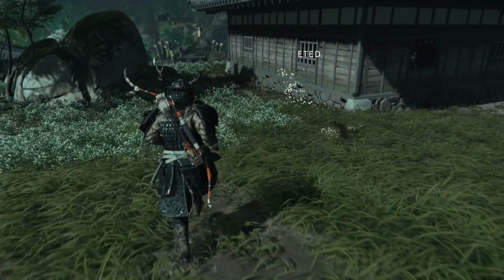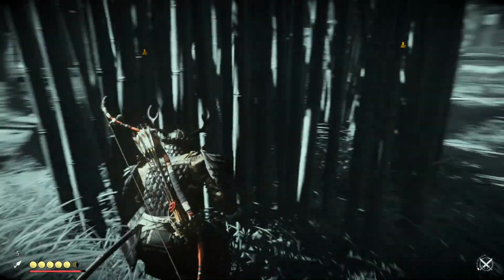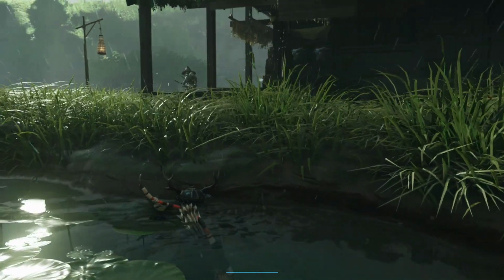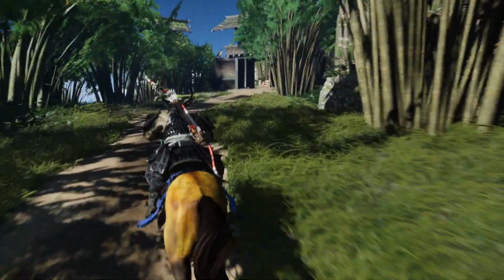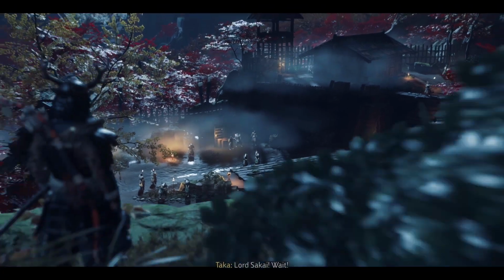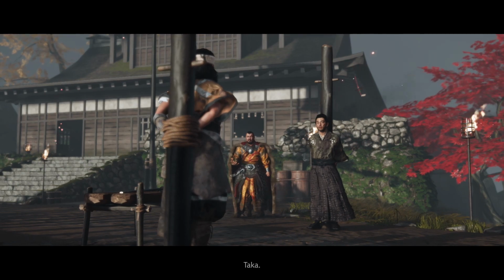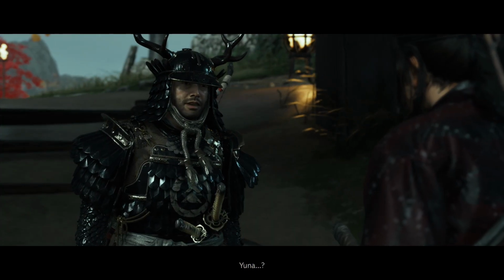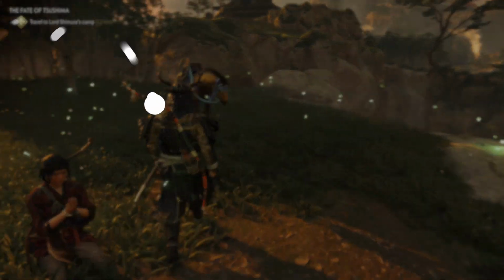13. "A Reckoning In Blood" - Ghost Of Tsushima [Blind Run]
► Game Capture Card - Elgato HD60 S
► Notebook - MacBookAir 2017
► Microphone - Samson Meteor
► Headphones - Logitec G533
► SSD - SanDisk Extreme SSD 500GB

In Episode 13 of Ghost Of Tsushima, Jin will leave the village of Yarikawa after the flawless victory against the Mongols.
He is now ready to join his uncle for the final mission to retake Castle Shimura.

When everything seems ready to march, Lord Shimura reveals to Jin the rumored position of Ryuzo: Fort Koyasan.
To weaken the Khan's offense, Lord Sakai needs first to settle justice upon the traitor Ronin.